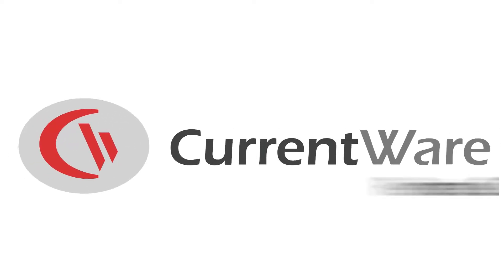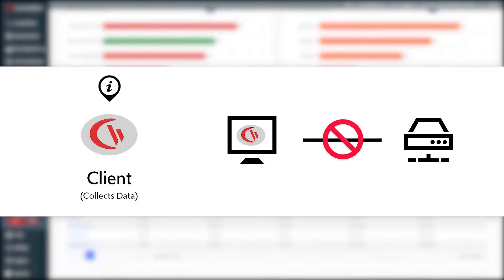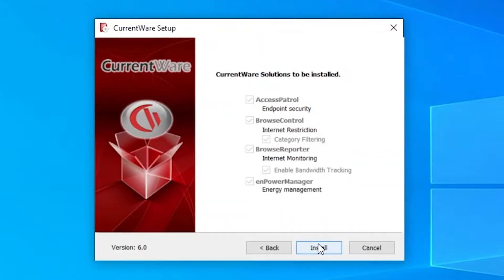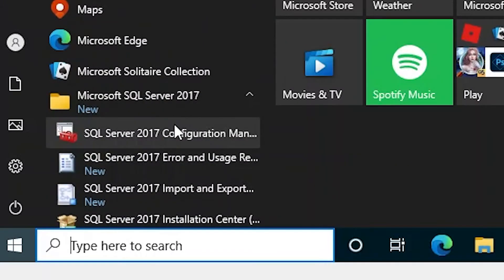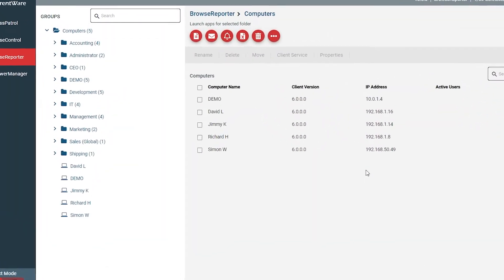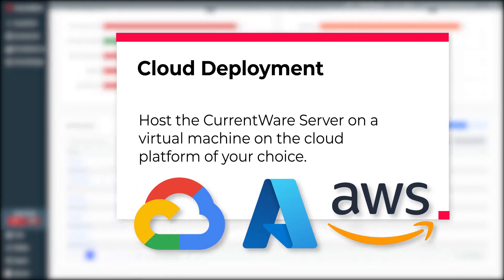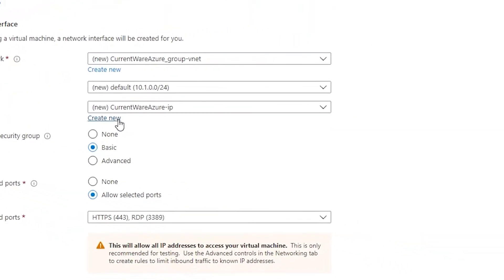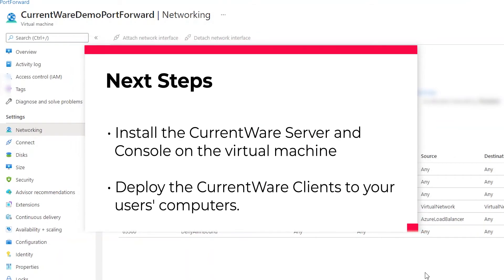How to Deploy CurrentWare for Offsite Devices - Remote Employee Monitoring Software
Want to monitor and secure employees who work from home?

With CurrentWare’s remote employee monitoring and cybersecurity software, you can improve employee productivity, data security, and business intelligence with advanced awareness and control over how technology is used in your organization.

With Currentware, you can...
👉 Monitor employee internet and application use
👉 Restrict employee internet use & block unsafe sites
👉 Block USB portable storage devices to protect sensitive data
👉 Remotely startup and shutdown offsite computers

After completing this tutorial you will be able to remotely update your CurrentWare security policies and monitor the computer activities of your remote workers from the convenience of the CurrentWare Console.

This video will cover two ways to deploy CurrentWare for remote workers:
1) Using port forwarding to connect your remote employee’s devices to an on-premises CurrentWare Server
2) Deploying the CurrentWare Server to a self-managed cloud virtual machine

TIMESTAMPS
00:00 Intro
00:48 How CurrentWare Works
02:11 How to Connect Offsite Devices to On-Prem CW Server
09:30 How to Deploy CurrentWare to the Cloud
17:03 How to Access the Web Console Remotely
18:15 Conclusion & Free Trial

How to Use CurrentWare To Manage Employees Working from Outside the Company Network

CURRENTWARE'S EMPLOYEE PRODUCTIVITY & SECURITY SOFTWARE
Each module in the CurrentWare Suite can be purchased individually or as a bundle for the best value.

AccessPatrol, USB Device Control & Data Loss Prevention (DLP) Software

CREDITS
Video editing & narration by Dale Strickland
Supporting narration by Mike, CurrentWare Technical Support Specialist
Stock assets from IconMonstr and Pexels